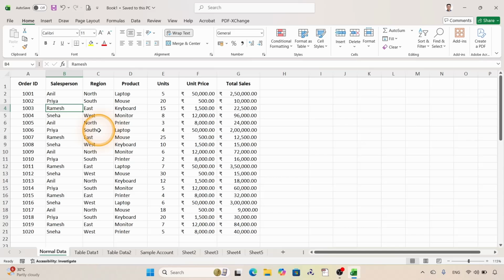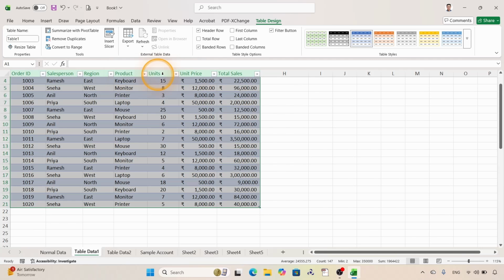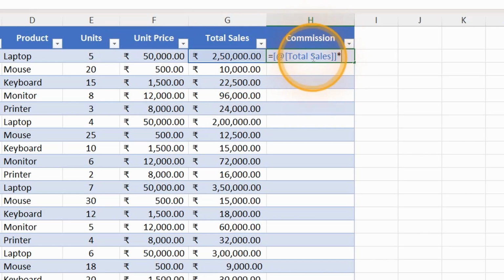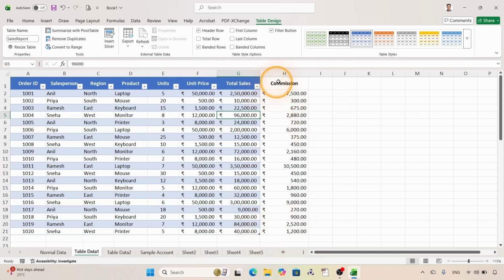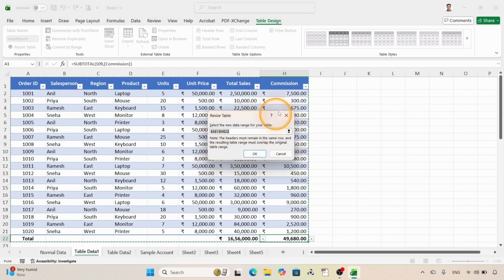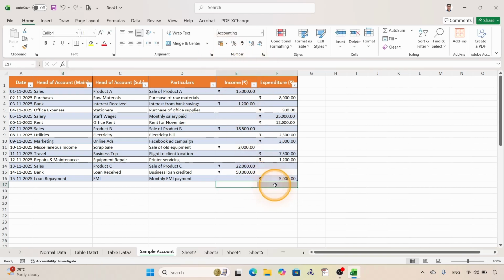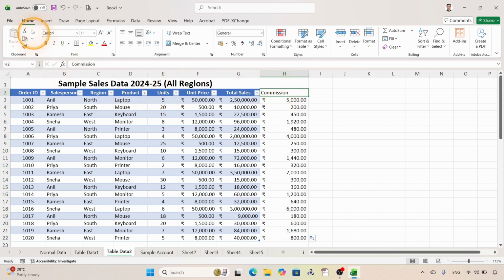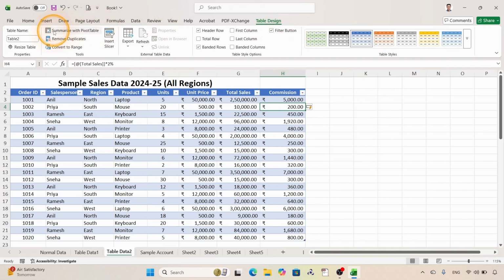𝐄𝐱𝐜𝐞𝐥 𝐋𝐞𝐬𝐬𝐨𝐧 𝟑𝟐 | 𝐌𝐚𝐬𝐭𝐞𝐫 𝐄𝐱𝐜𝐞𝐥 𝐓𝐚𝐛𝐥𝐞𝐬 | 𝐀𝐮𝐭𝐨 𝐄𝐱𝐩𝐚𝐧𝐬𝐢𝐨𝐧, 𝐒𝐦𝐚𝐫𝐭 𝐅𝐞𝐚𝐭𝐮𝐫𝐞𝐬 | 𝐓𝐨𝐭𝐚𝐥 𝐑𝐨𝐰 & 𝐌𝐨𝐫𝐞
In this lesson, we focus on 𝐄𝐱𝐜𝐞𝐥 𝐓𝐚𝐛𝐥𝐞𝐬 — a powerful tool for managing structured data.

✔ How to create an Excel Table
✔ Table Name & Table Design Properties
✔ Auto-expanding rows and columns
✔ Automatic formatting & banded rows
✔ Sorting & Filtering inside a Table
✔ Structured references (basic introduction)
✔ Total Row & quick calculations
✔ Advantages of using Tables in Data Entry
✔ Why Excel Table is better than normal data range
✔ Ideal use cases: data entry forms, lists, sales tables, student records, project tracking